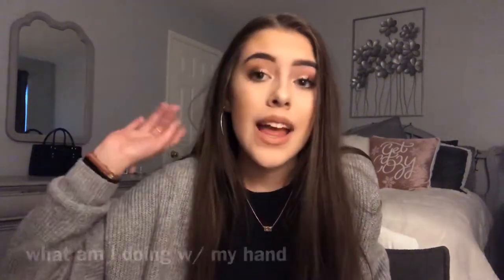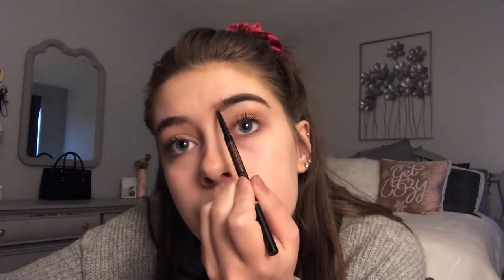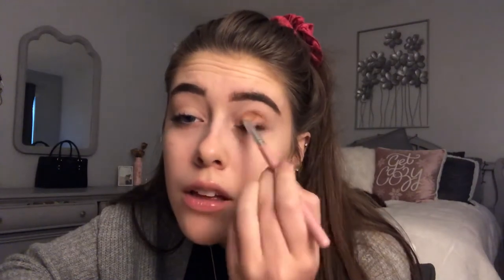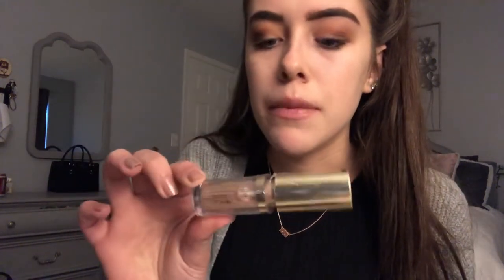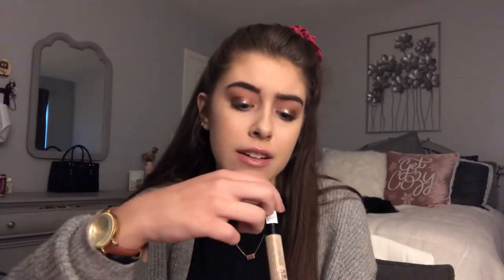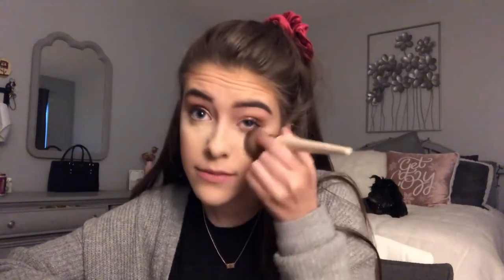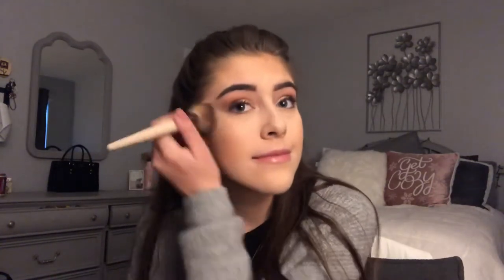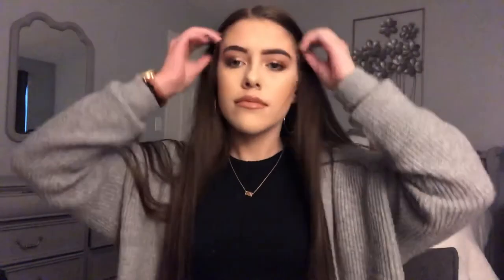Everyday Makeup Tutorial 2019!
Hi guys! Here’s my everyday makeup tutorial, hope you enjoy!

PRODUCTS MENTIONED:
Juvia’s Place The Warrior Palette
Milani Hypnotic Lights- Luster Lights
Maybelline Fit Me Powder- Fair Light
Rimmel Stay Matte- 001
Physicians Formula Bronzer
Burt’s Bees Blush- Toasted Cinnamon
Anastasia Sugar Glow Kit
Fenty Beauty Lip Stunna- Unbutton